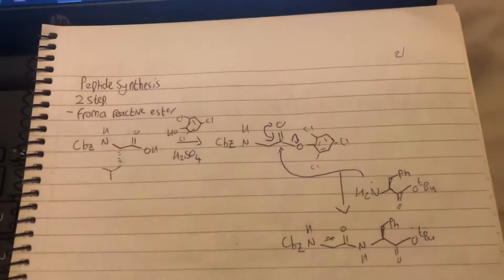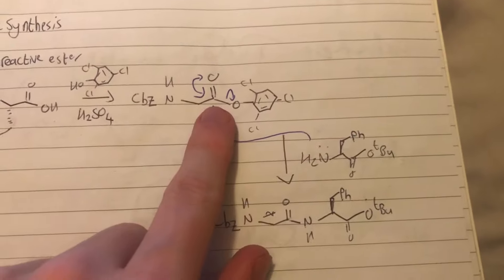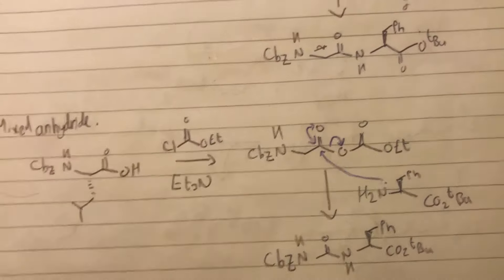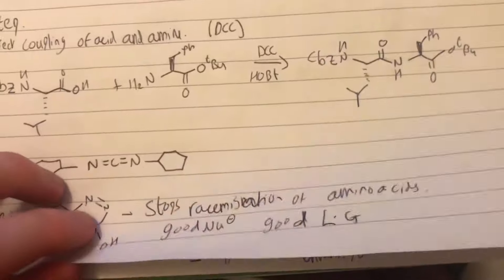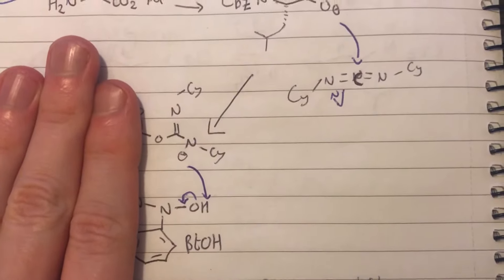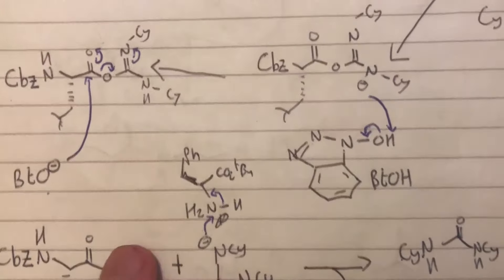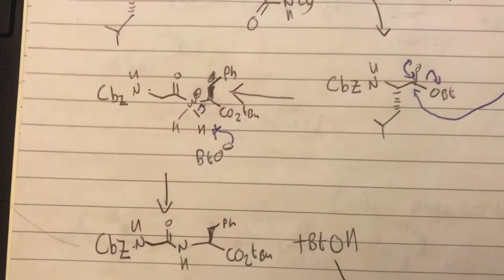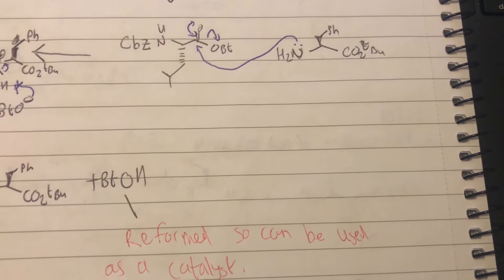1&2 step synthesis of forming a peptide bond